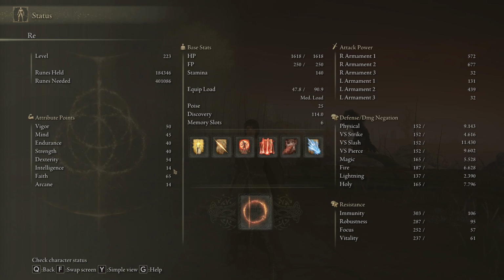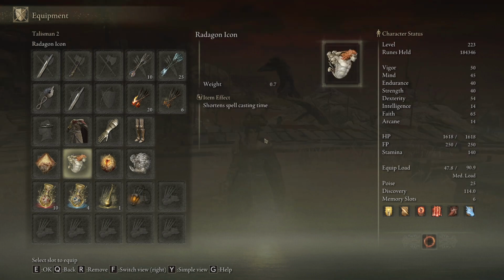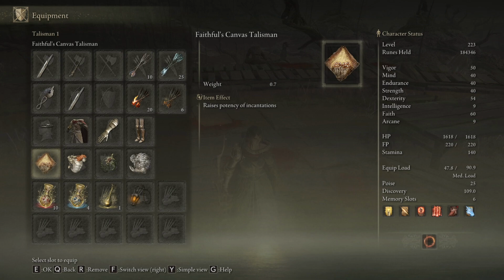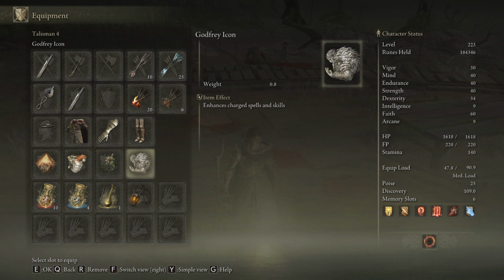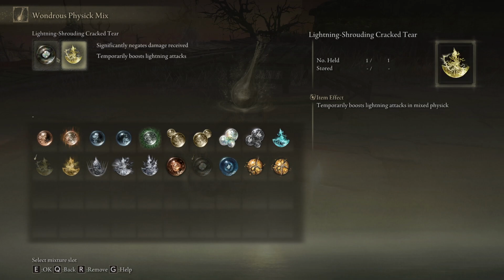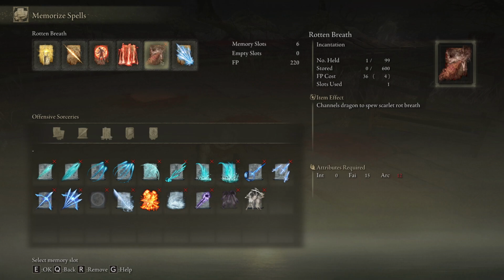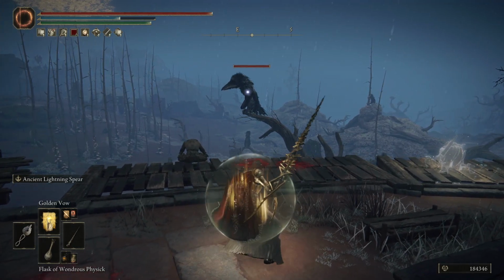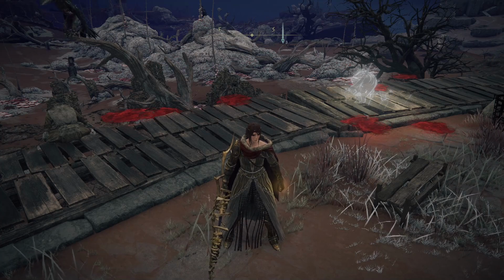Elden Ring - My Personal Endgame Lightning FAITH/DEX Build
I have been asked to show the build. So yeah this is my 1 week experience non soul-like player. The game is really fun, I'm so addicted to make videos about this game.